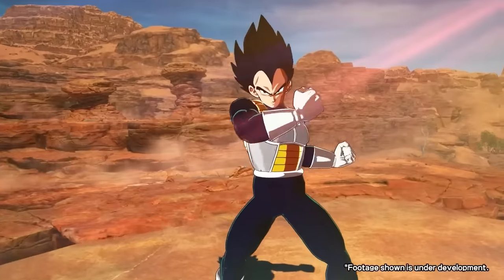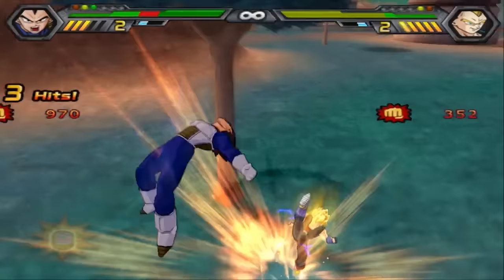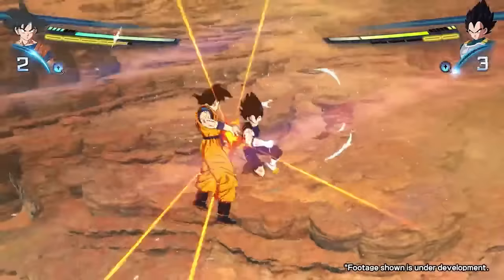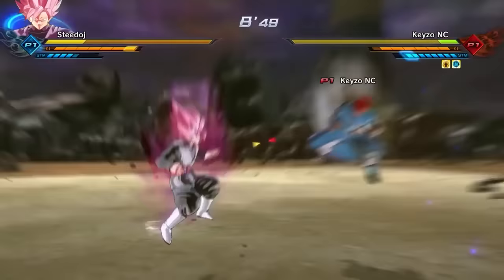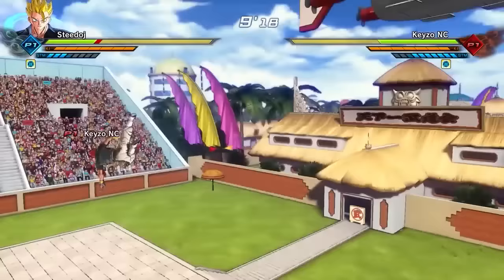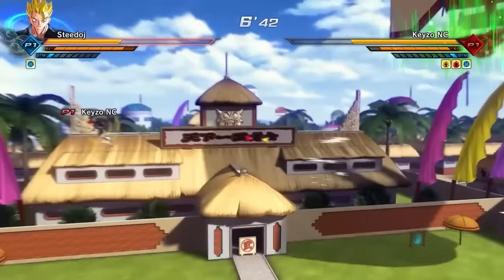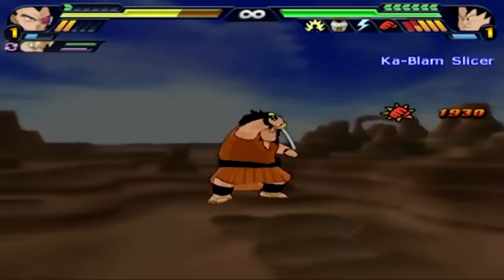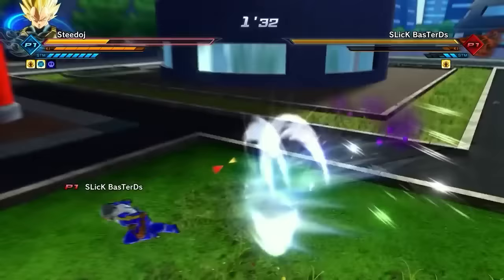Dragon Ball Sparking Zero Vs Xenoverse 2 Attacks Comparison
Tenkaichi & Sparking Zero Vs Xenoverse 2 Gameplay Differences!

The Dragon Ball Z Budokai Tenkaichi Series is the father of all Dragon Ball games, elevating the gameplay to the free form 3d style you see in future Dragon ball titles as well as anime games in general and this is all while being the best dragon ball games in history but how does their gameplay hold up to 'the best dragon ball game of today'?